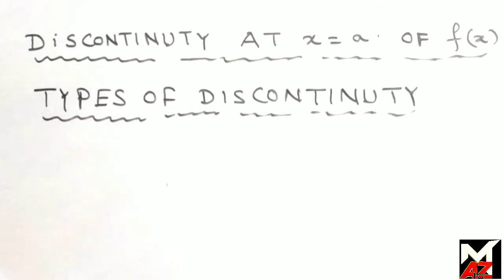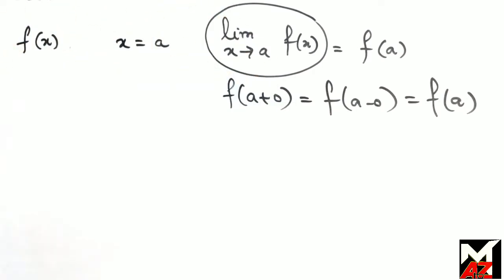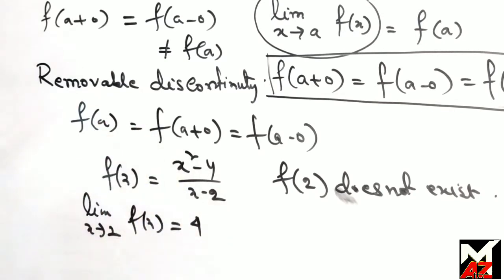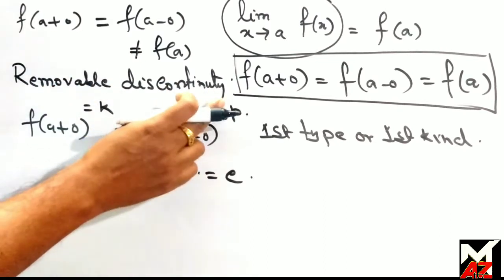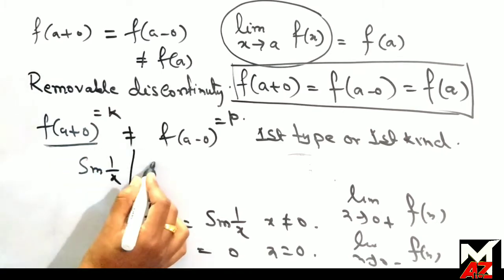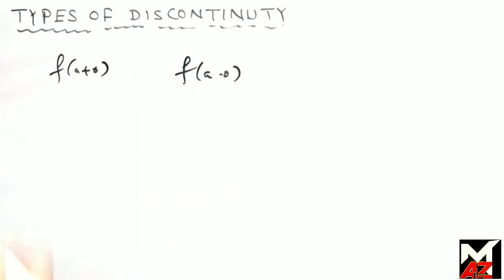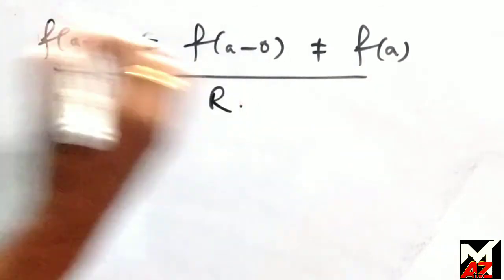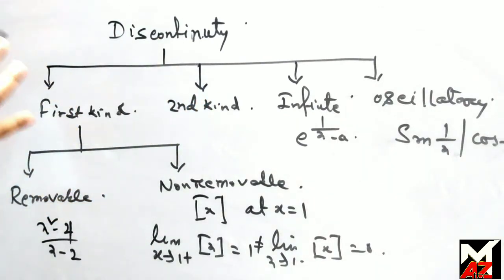TYPES OF DISCONTINUITY WITH APPROPRIATE EXAMPLE AND EXPLANATION.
This video contains definition of discontinuity and different types of discontinuity with appreciate example and explanation.
This is the 1st lecture on continuity.This consists defination and example.